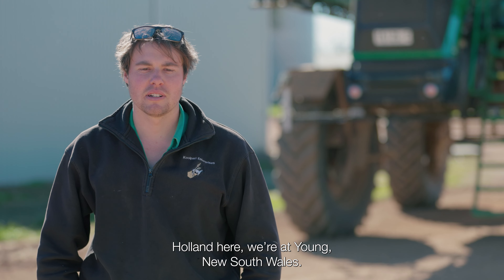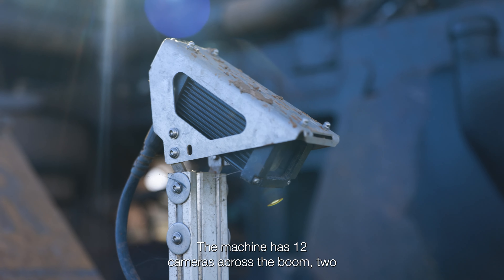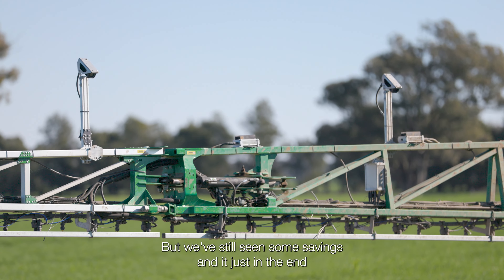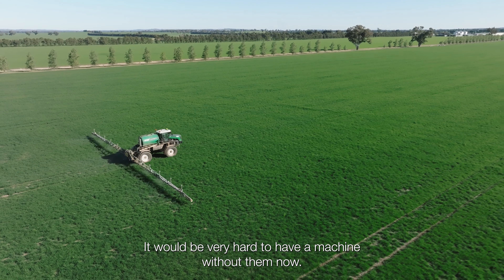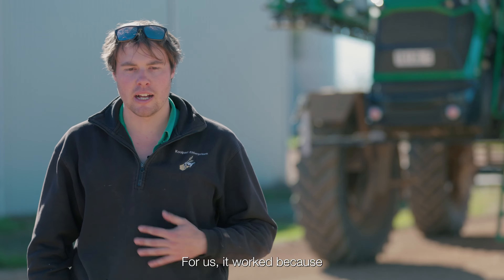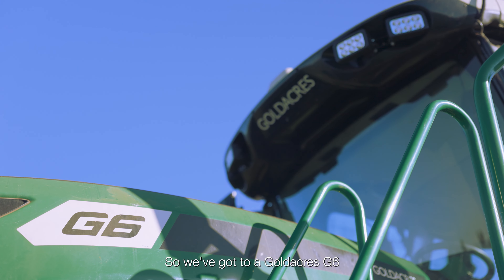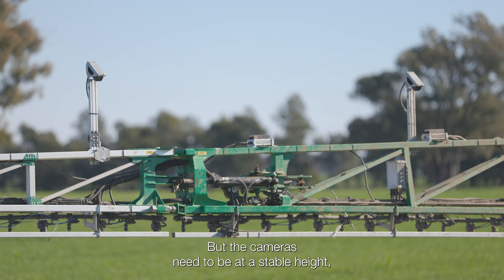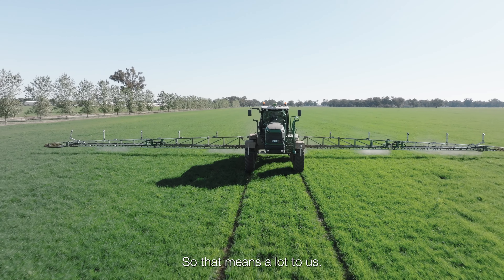Broden Holland - Weedetect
🌾 If you're a farmer looking to enhance your spraying capabilities, save on chemicals, and improve overall efficiency, this video is a must-watch!

🌿 Are you curious about how the Weedetect System can revolutionize your farming practices? Join Broden as he shares his thoughts on this innovative technology and its impact on weed control, efficiency, and sustainability in modern farming.